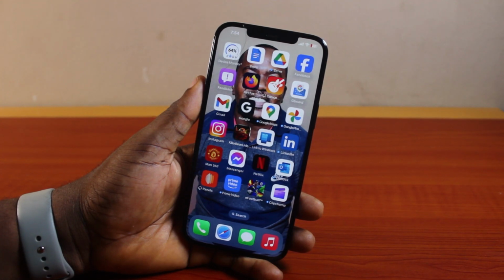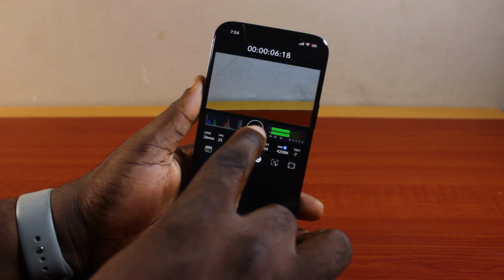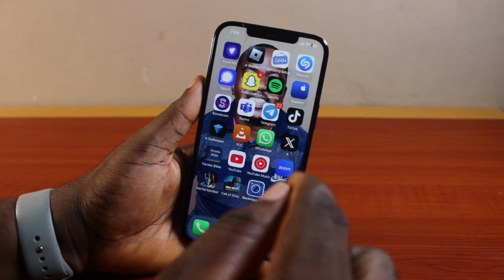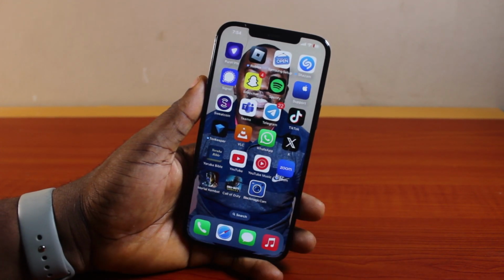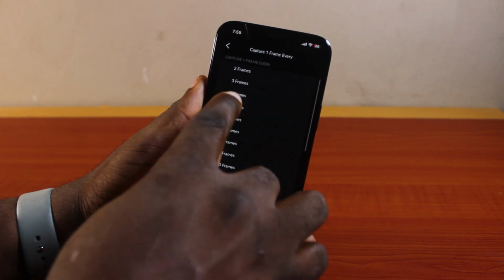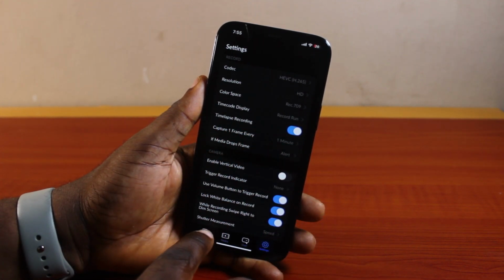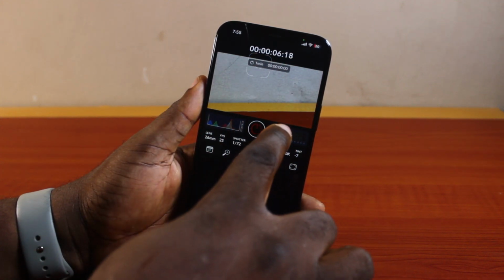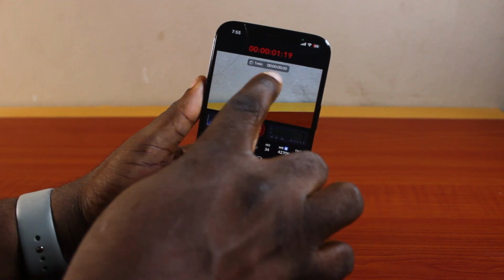How to Turn ON or OFF Timelapsed Recording Blackmagic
How to turn ON or turn OFF time-lapsed recording on Blackmagic camera.